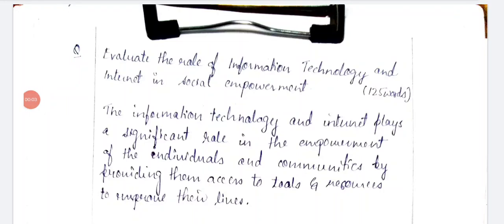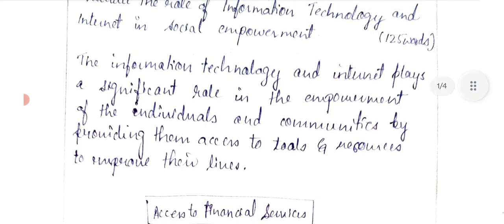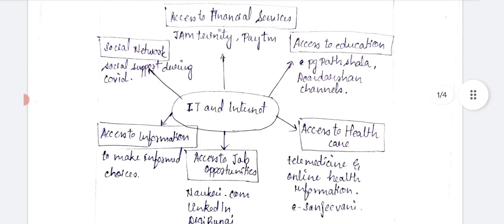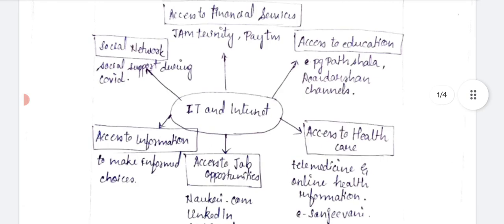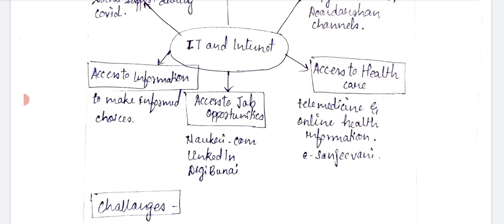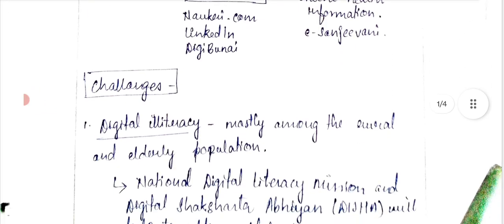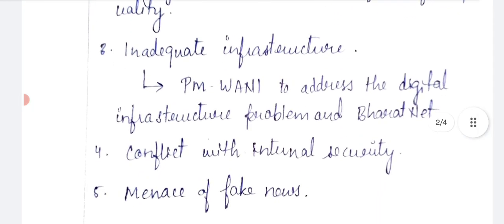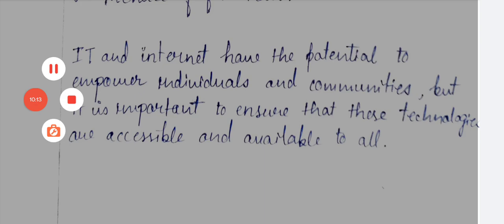uppscmains Daily answer writing Practise evaluate role of IT